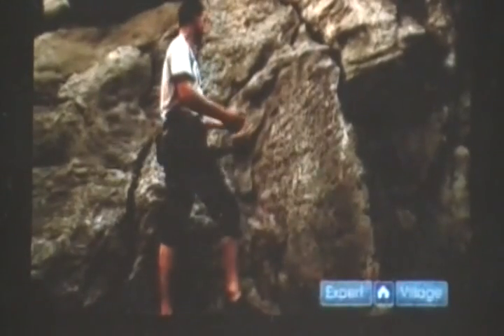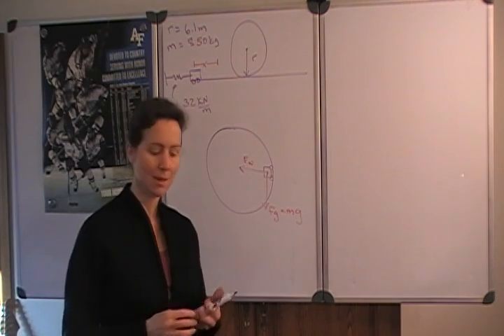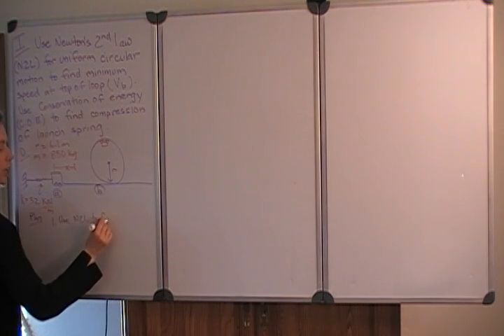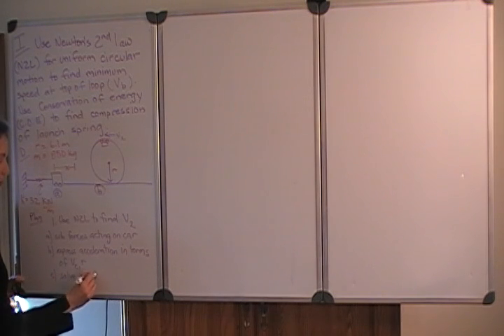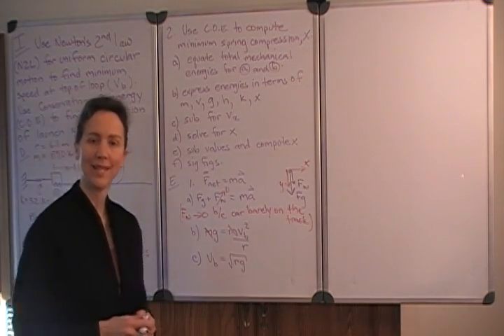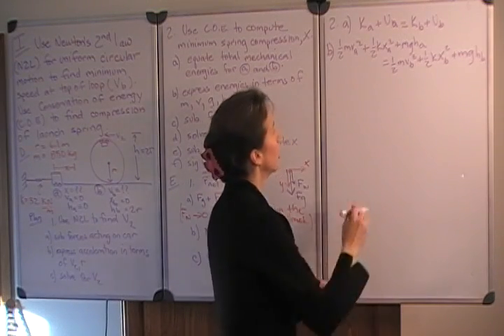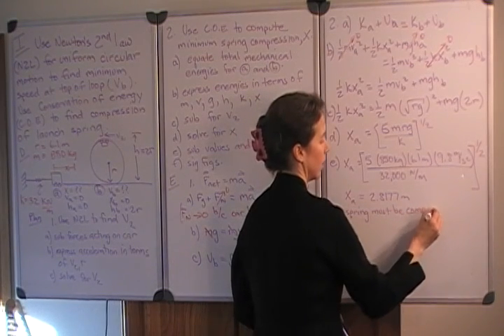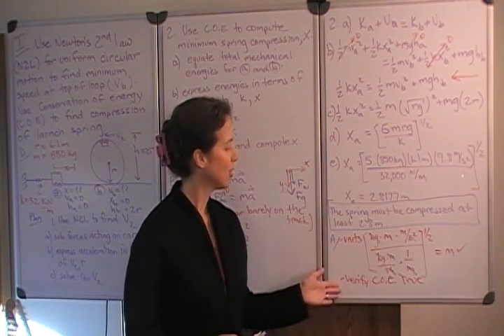Physics example launch spring roller coaster loop Newton's second law conservation of energy.mp4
Find the minimum amount that a launch spring must be compressed to keep a roller coaster car on track around a loop-the-loop, given the mass of the car, the spring constant and the radius of the loop.